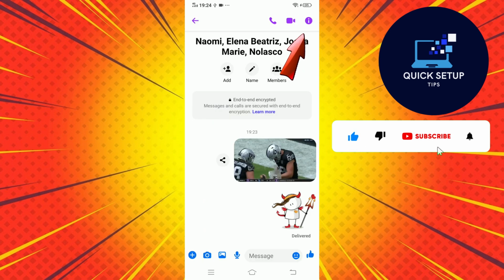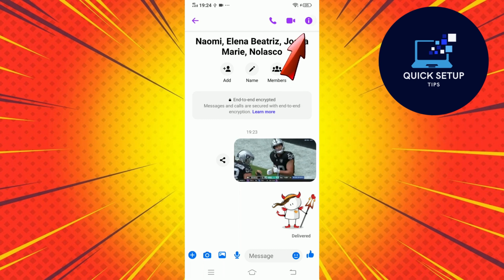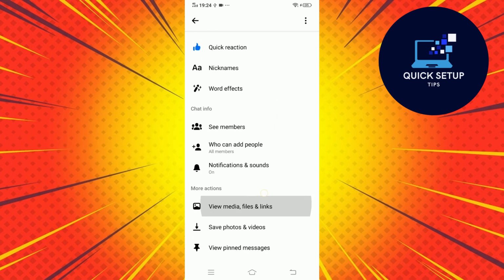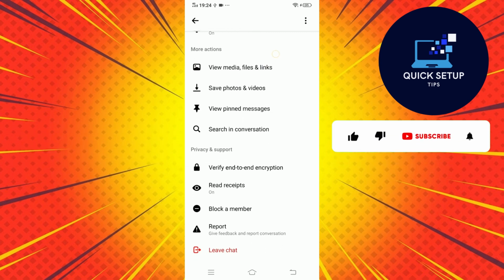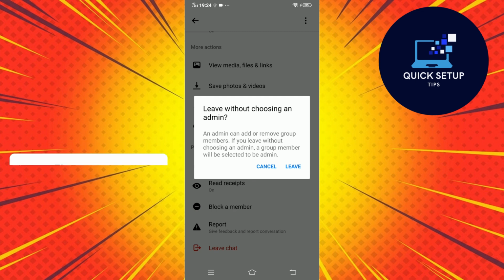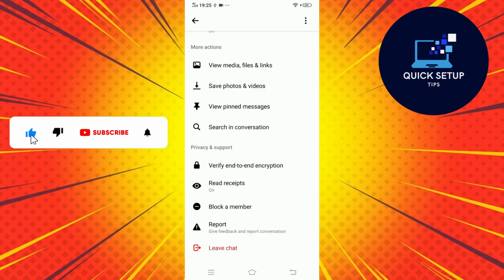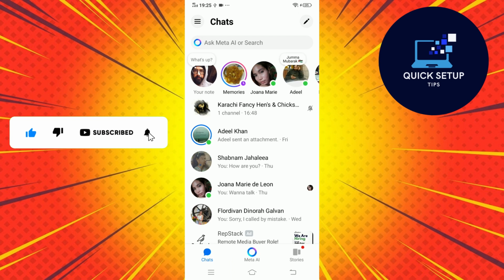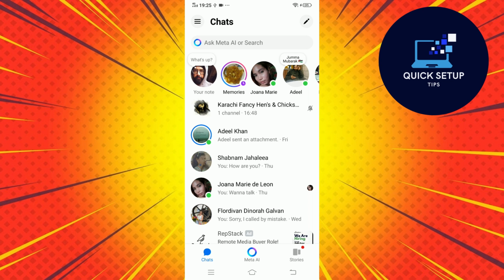How to Remove a Group Chat in Facebook Messenger (Easy Steps)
How to Remove a Group Chat in Facebook Messenger (Easy Steps) | Easy Steps | Quick Setup Tips

In this quick video tutorial, I'll show you how to remove or leave a group chat in Facebook Messenger! Whether you want to stop receiving notifications or completely exit a group, I've got you covered. Follow these simple steps to manage your group chats effectively:

🔶 STEPS TO REMOVE A GROUP CHAT IN MESSENGER 🔶

Find the group chat you want to leave.
Tap on the group chat to open it.
Tap the group name or info icon.
Scroll down and tap "Leave chat."
Tap "Leave Group" to confirm.
Once you leave, the group chat will be removed from your chat list, and you’ll stop receiving notifications.

Watch until the end for a complete guide on removing yourself from Messenger group chats!